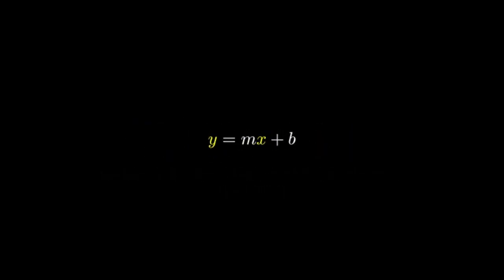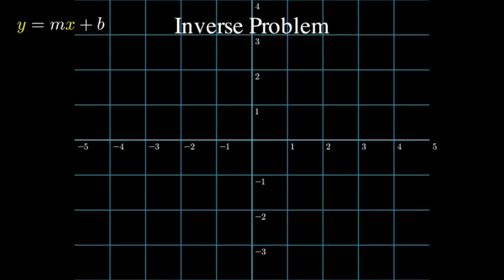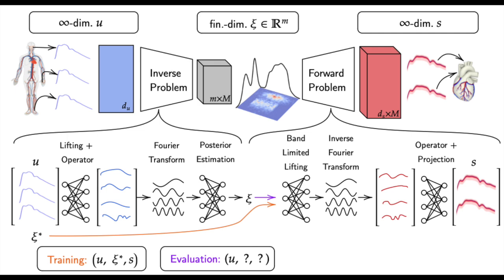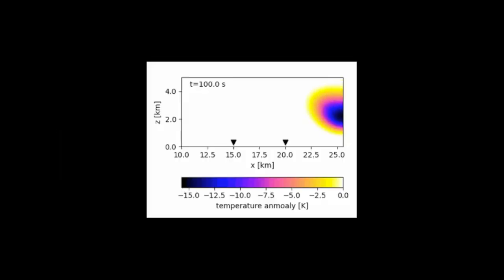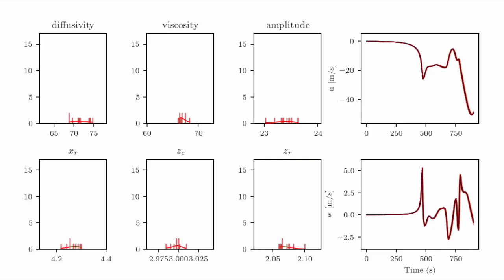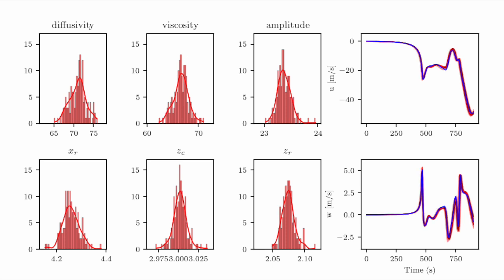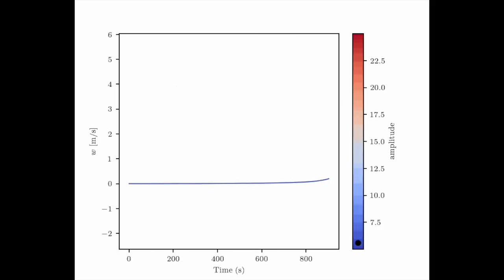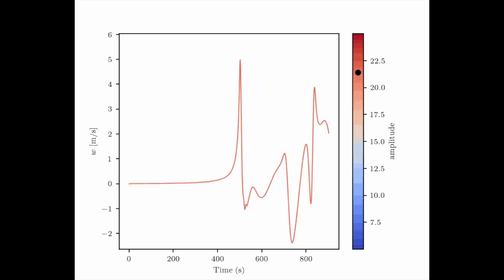An introduction to FUSE: Fast Unified Simulation and Estimation for PDEs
This is a very high level video, briefly discussing the overall goals and ideas behind FUSE. With this work, we build upon recent literature in operator learning, and we discuss how to use neural operators with other approaches to solve forward and inverse problems for partial differential equations.